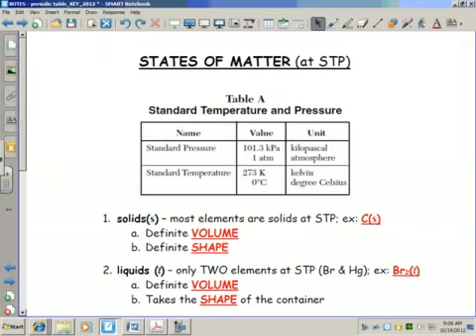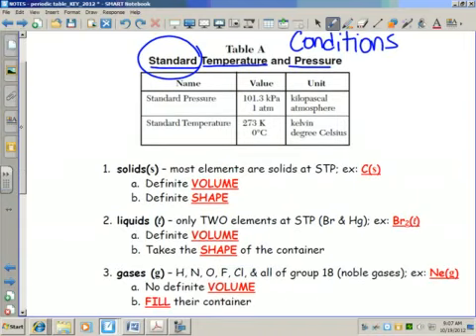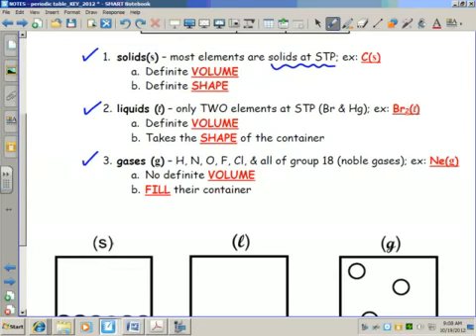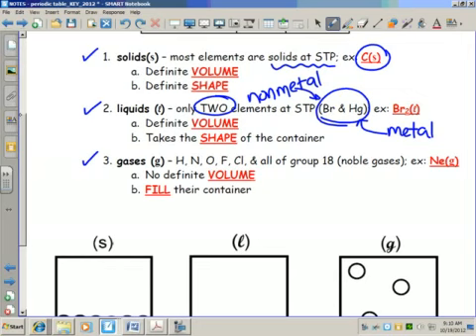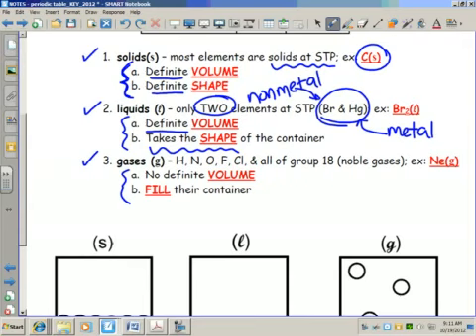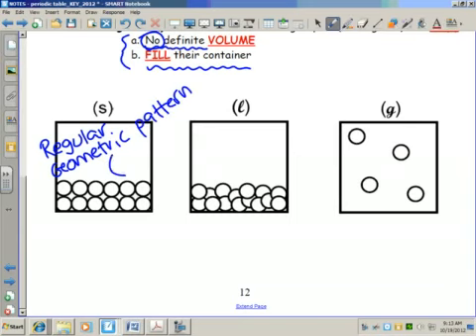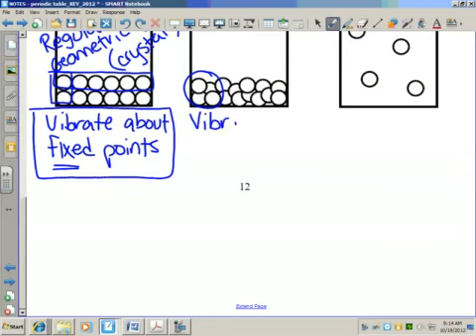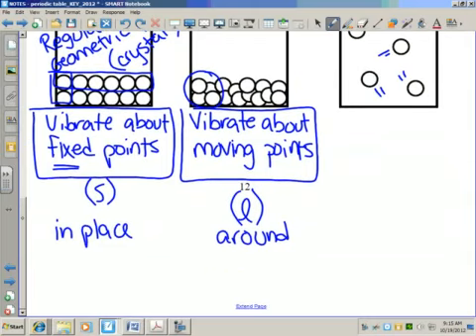Unit 3 Lesson 4 Periodic Table: The Phases or States of Matter